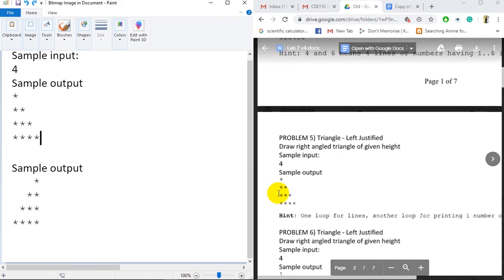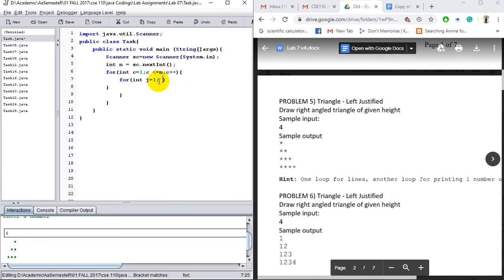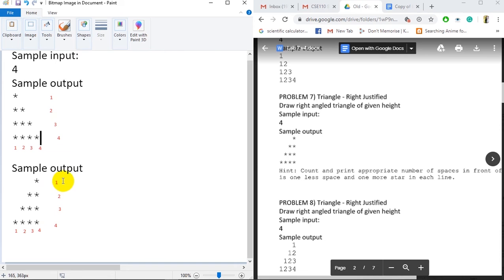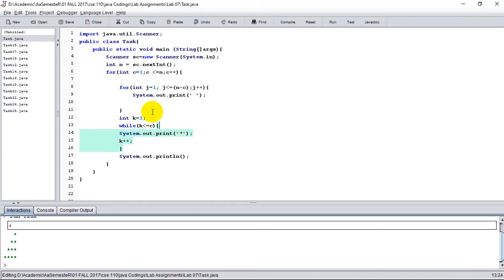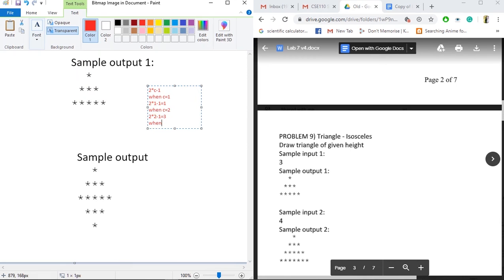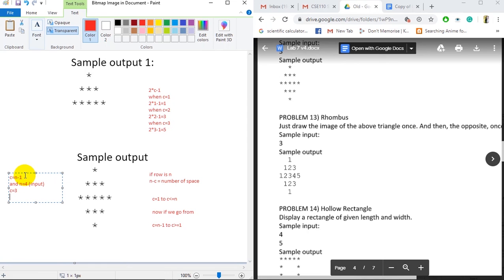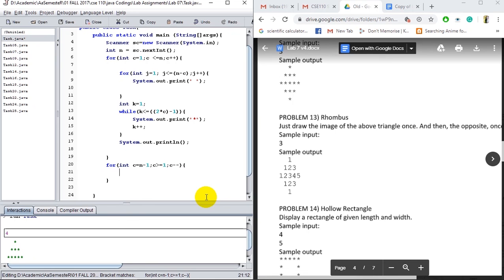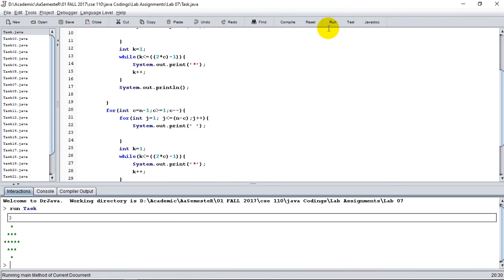Star Lab (Part 01)